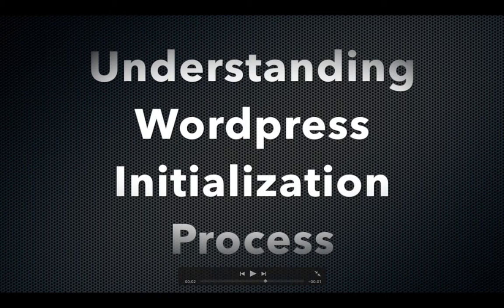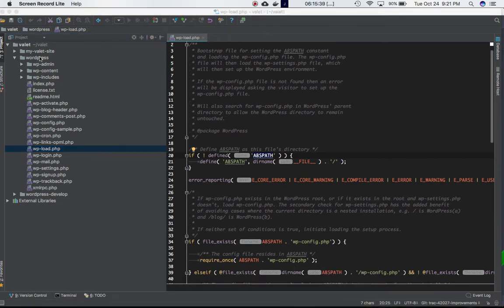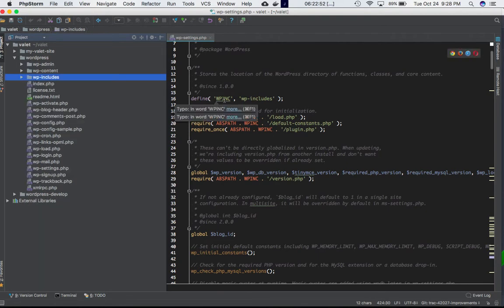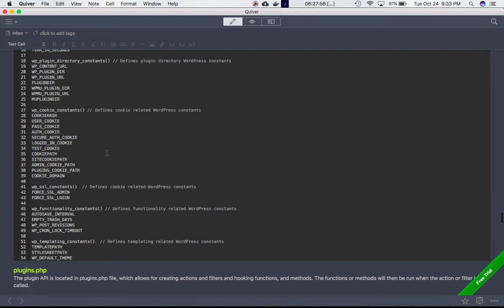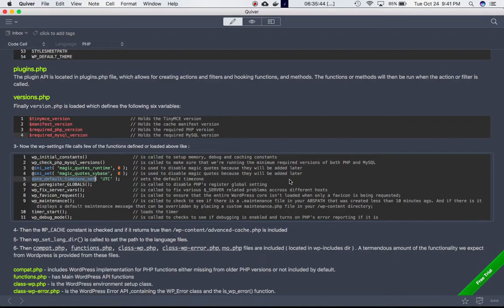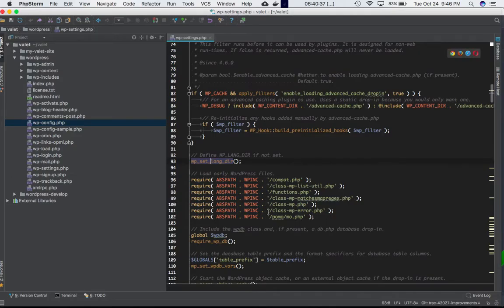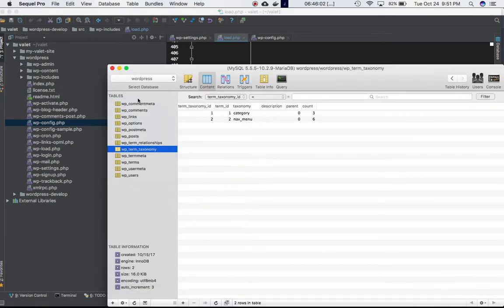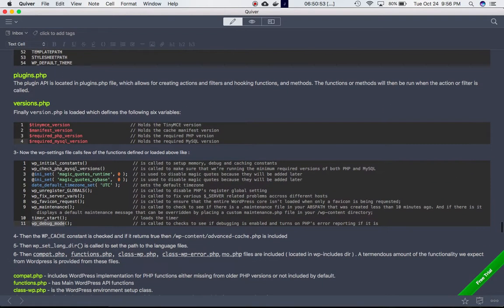Understanding WordPress Initialization Process